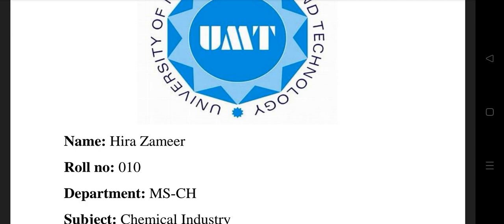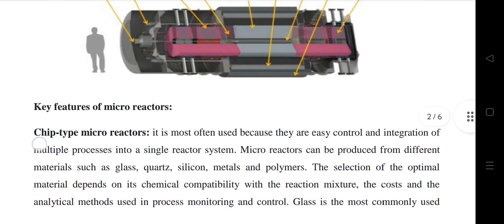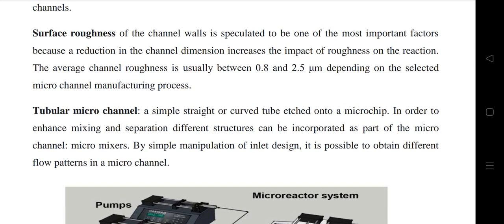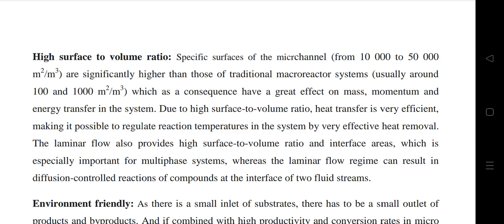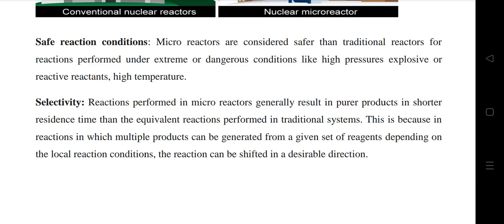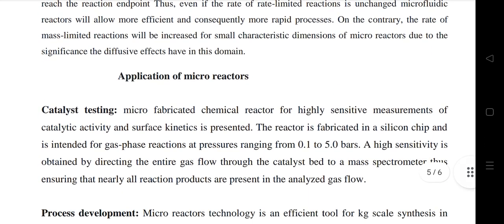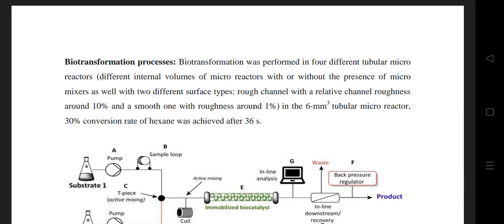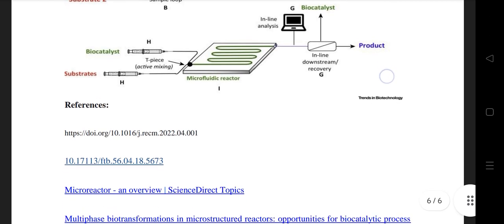MICRO REACTOR | CHEMICAL MANUFACTURING | SYNTHESIS | INDUSTRY | DR HAMMAD MAJEED